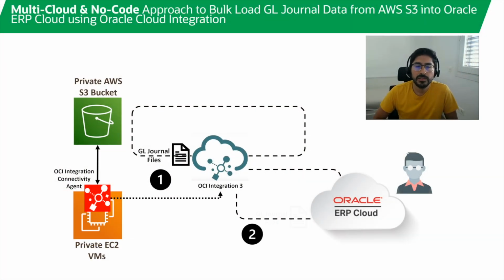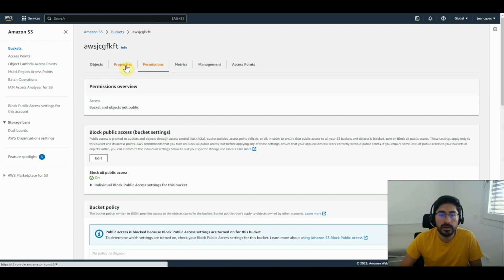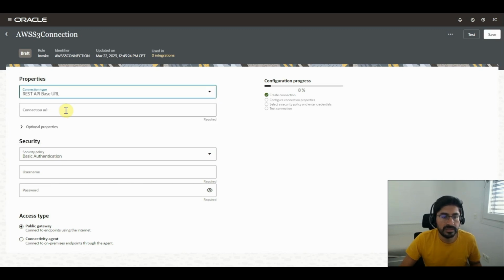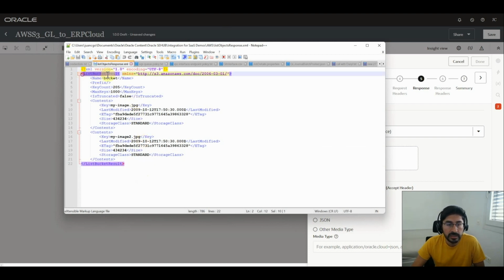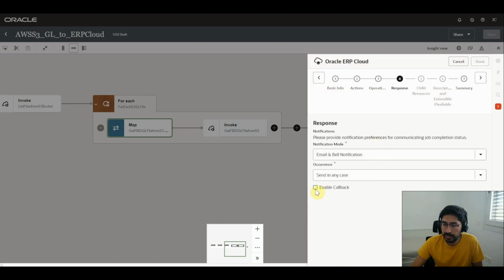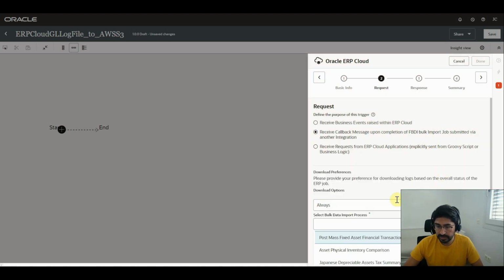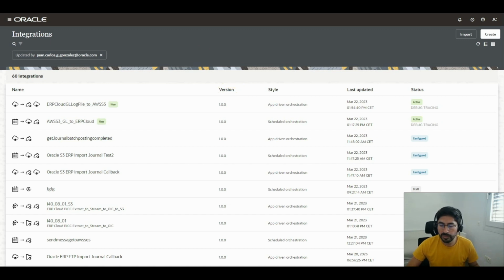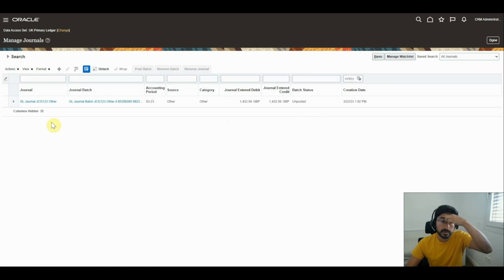Multi-cloud & No Code GL Journal Integration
Join us for this interactive webinar where we will dive into the world of Cloud Infrastructure.

Our expert speaker, Juan Carlos Gonzalez Carrero, will be sharing his knowledge and experience on multi-cloud. You'll have the opportunity to ask questions, network with other attendees, and leave with practical tips to help you expand your cloud knowledge.